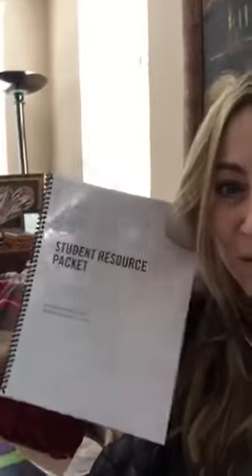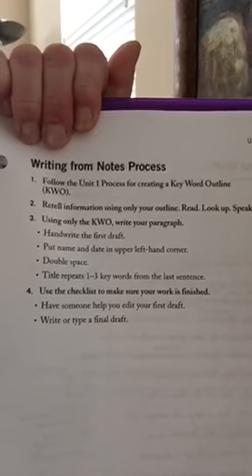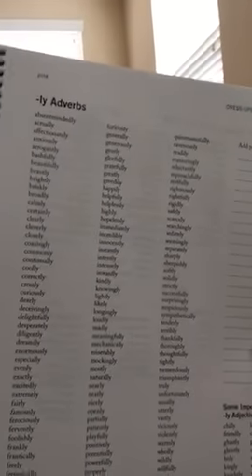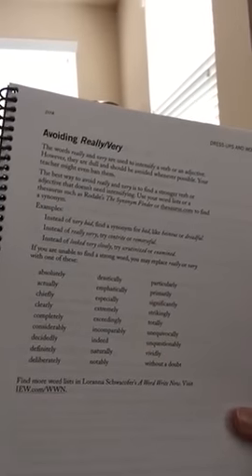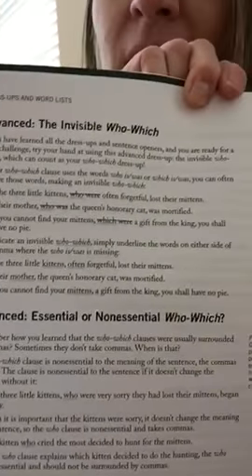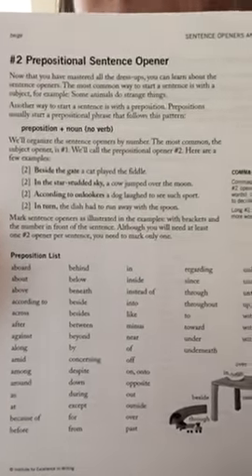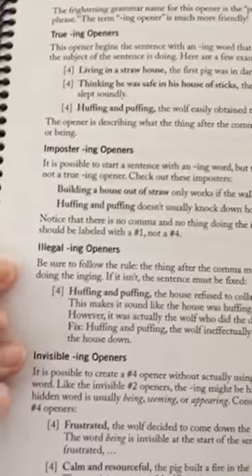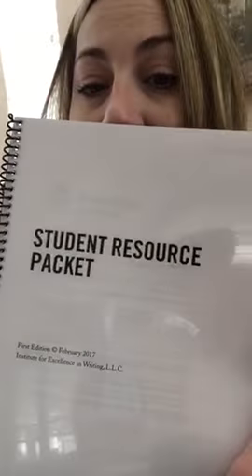The New IEW Student Resource Packet (free with HBW)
The SRP replaces the Student Resource Notebook (SRN).  As I publish this video, Classical Conversations is heading towards the 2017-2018 school year - Cycle 3. We'll be using the 2017 edition of the IEW U.S. History Based Writing Lessons